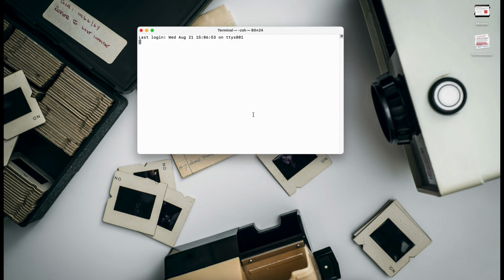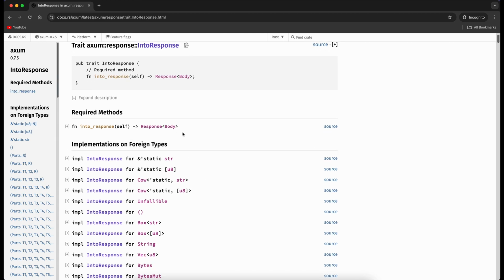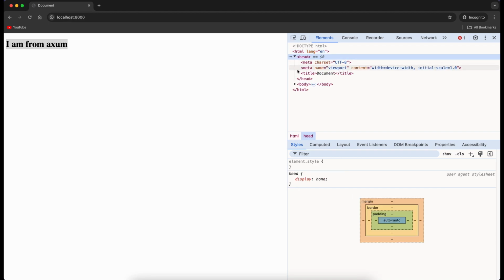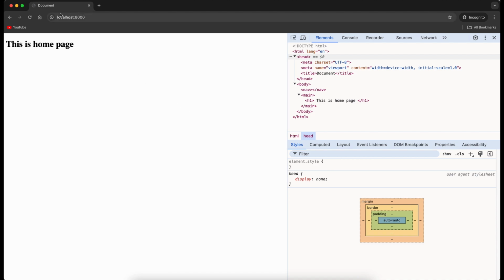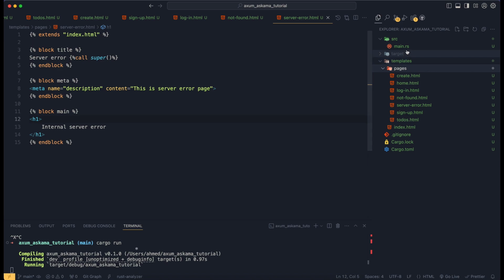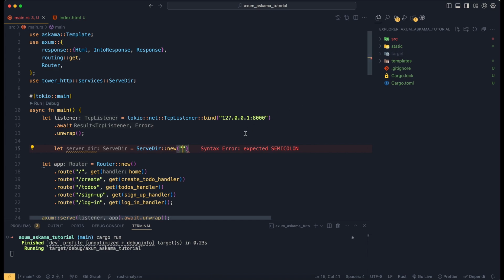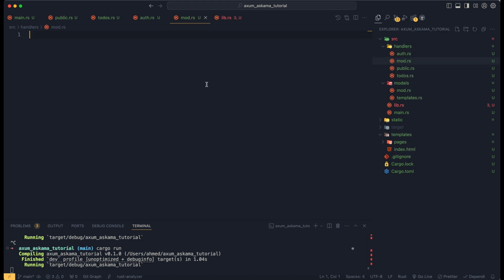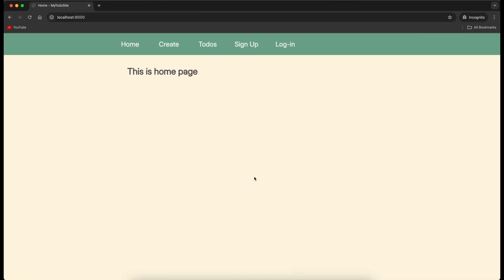01 - Initial setup, routing, navigation and serving static files - Axum askama tutorial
[Beginner Tutorial] Rust axum askama template engine tutorial. Serving static files in Axum. Navigation with routes. Setup askama template engine.

*Timestamps:*
00:00 Welcome
00:09 What's in the video?
00:27 Spin up basic Axum server
05:55 Setup Askama template engine
16:41 Setup Navigation & Routing
21:27 Serving static files
25:33 Code Refactoring
32:08 Video ending